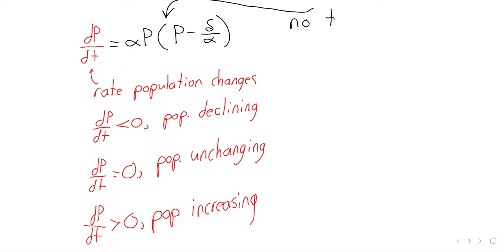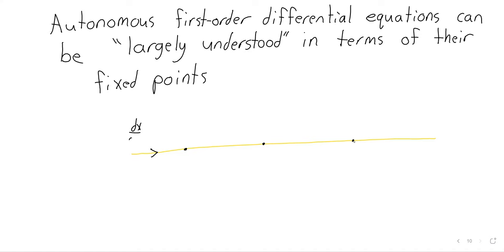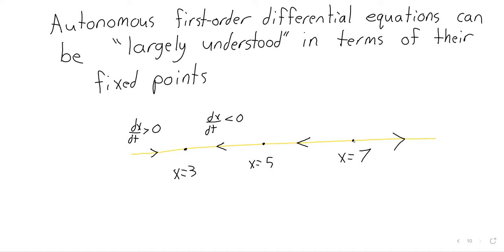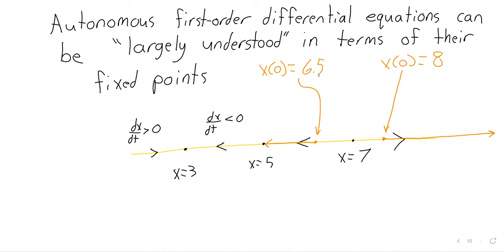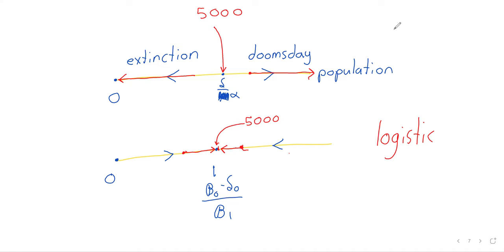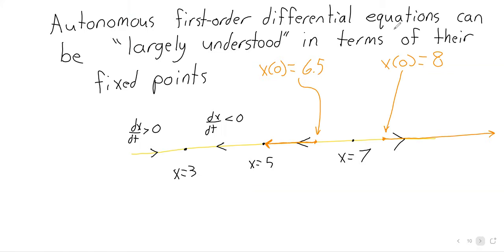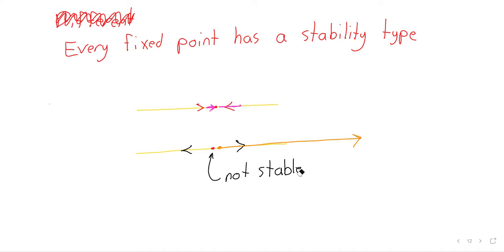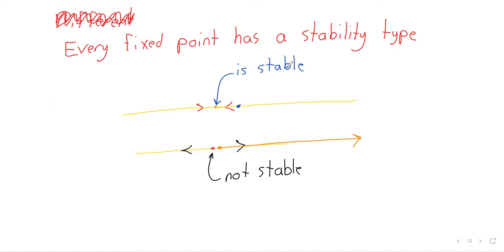DE 2023 W3D1 Fixed points